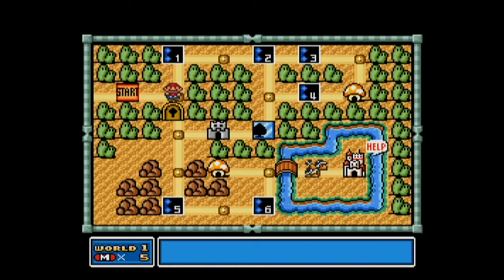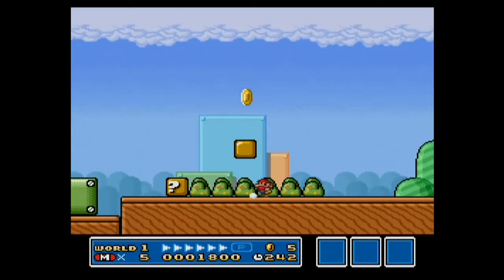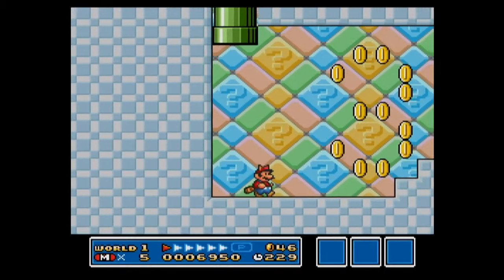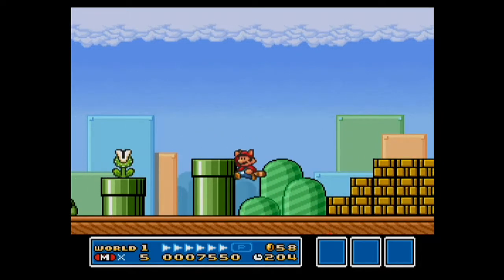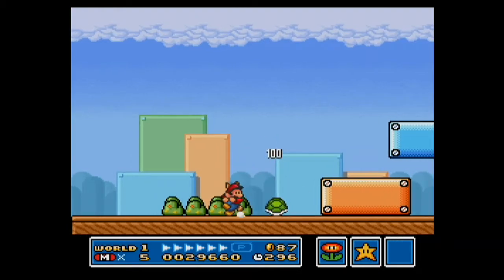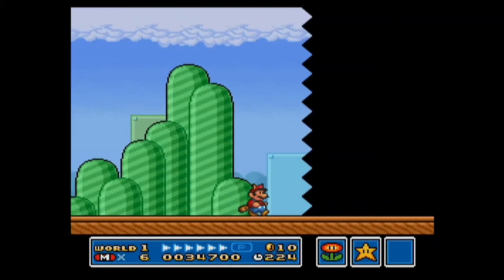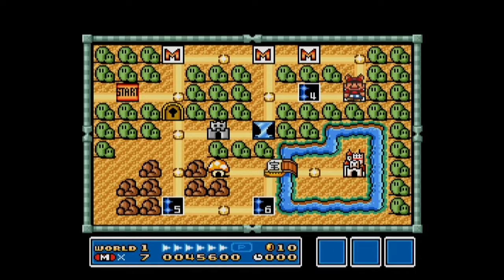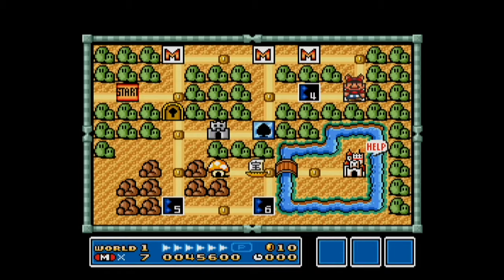Let's Play Super Mario Bros 3 - Part 03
Part 1 of World 1.